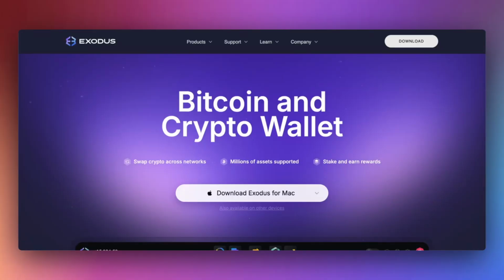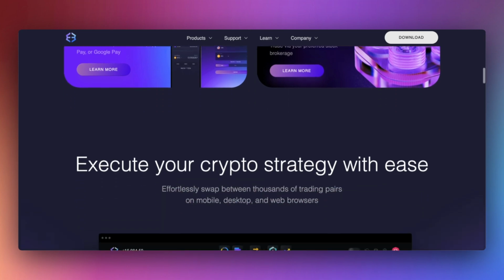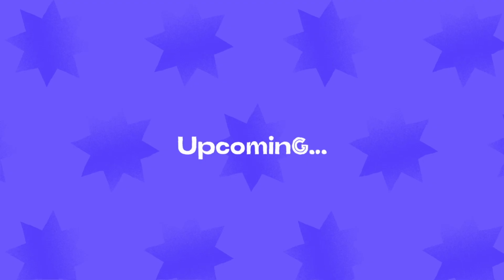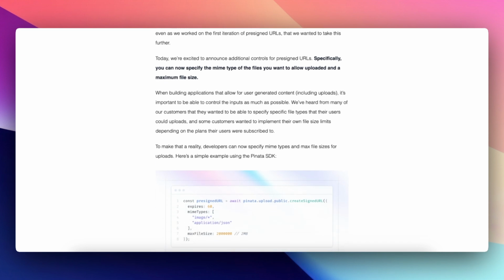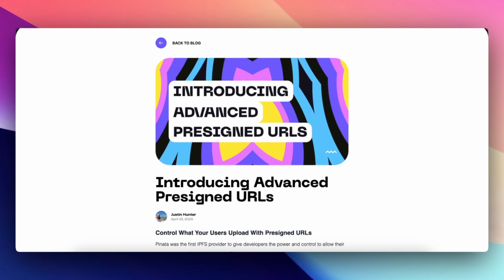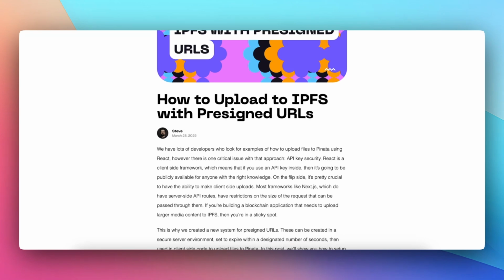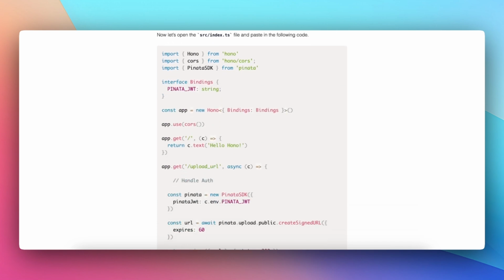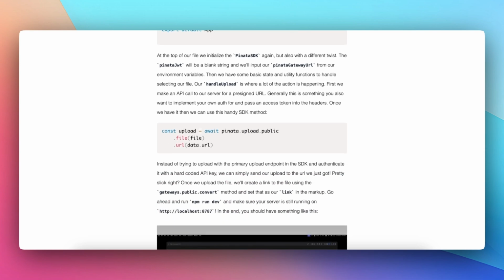Weekly Whimsy with Lindsey - Episode 68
In this weekly digest, Lindsey, our Sr. Community & Marketing Specialist, unwraps the Pinata world by revealing community highlights, exciting projects, upcoming events, and smart hacks.